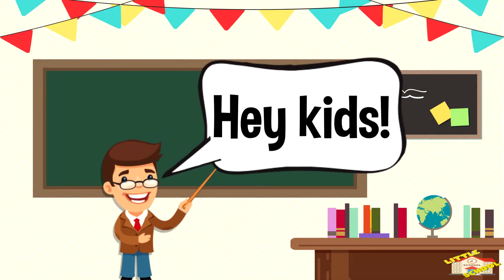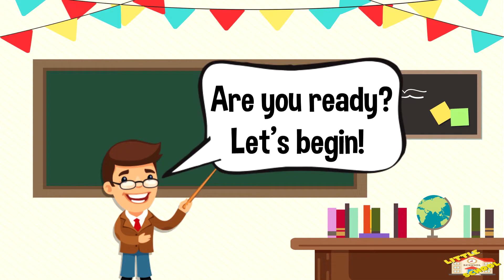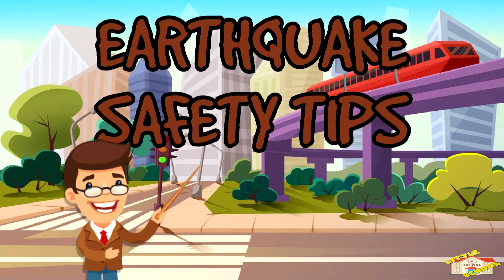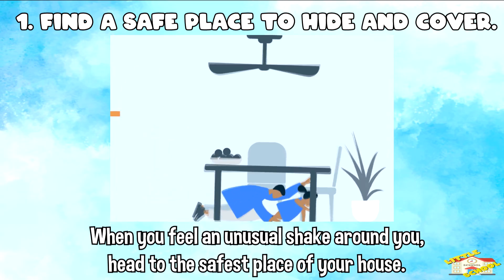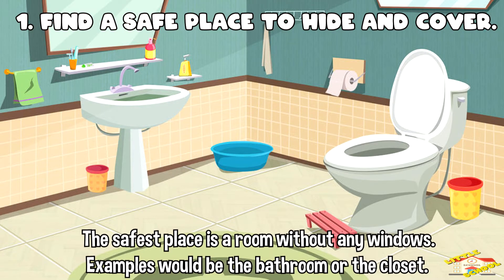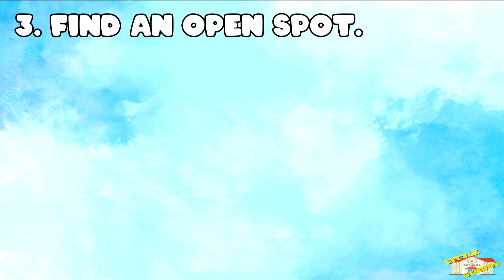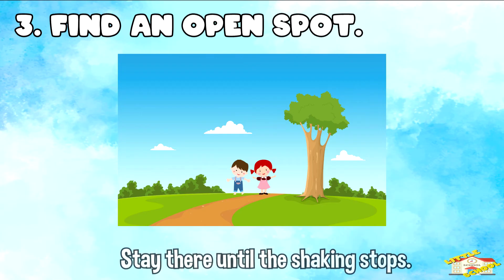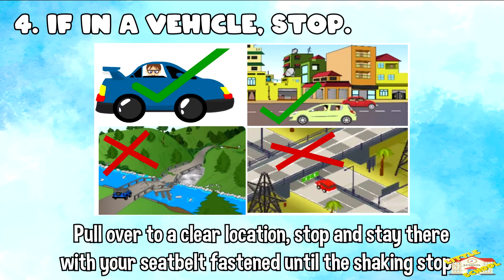What is Earthquake | Science for Kids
Hey kids!

In todays video, we will be learning about the earthquake!

Did you know that earthquakes are powerful enough to change the surface of Earth?

Join us as we learn together about earthquakes.